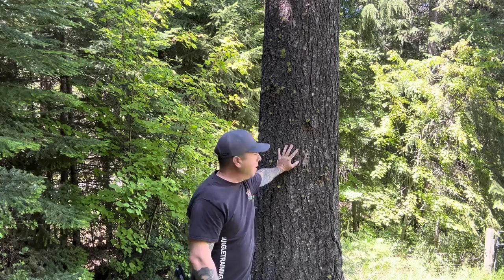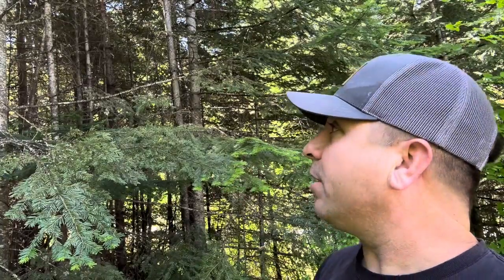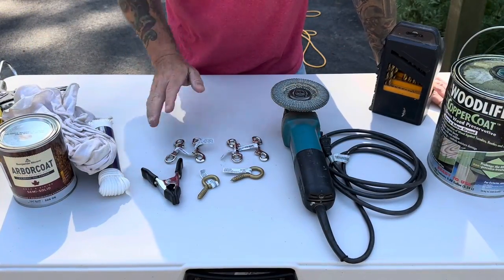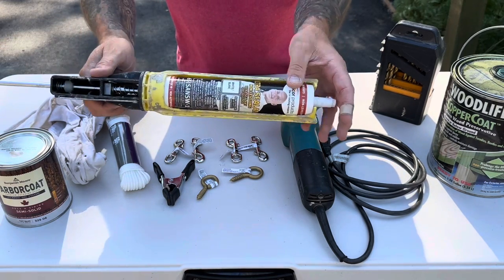Make A Wooden Homestead Flagpole For Under $15 Super Easy DIY Project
Easy DIY flagpole for under $15

Flag Hardware kit